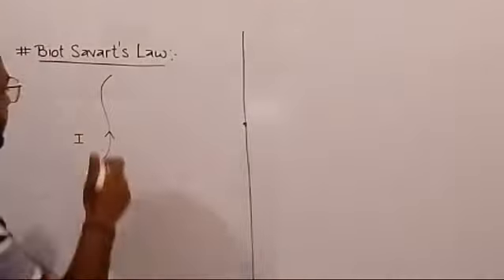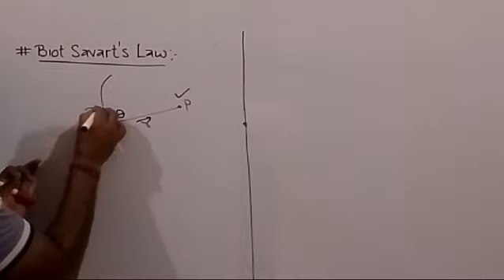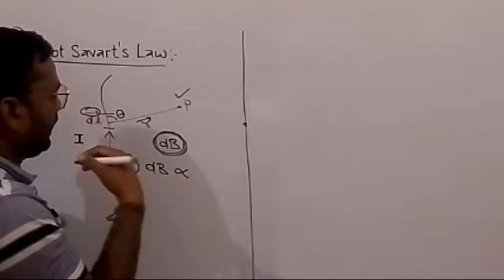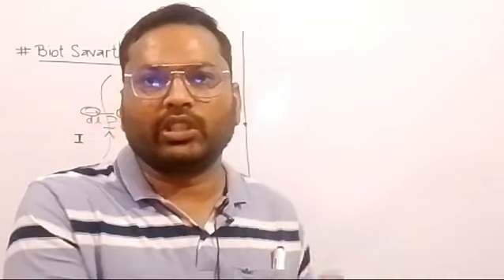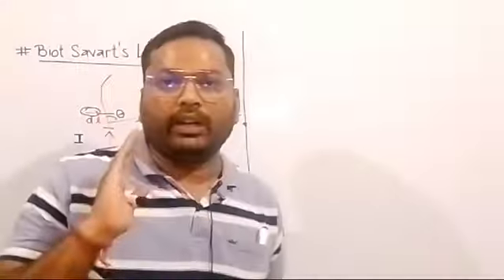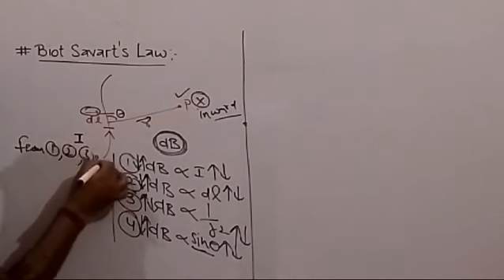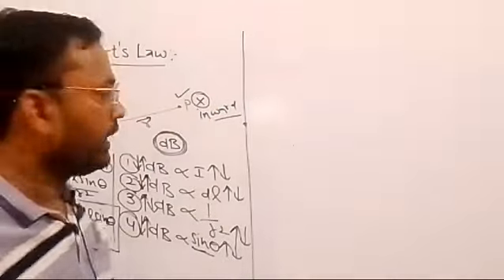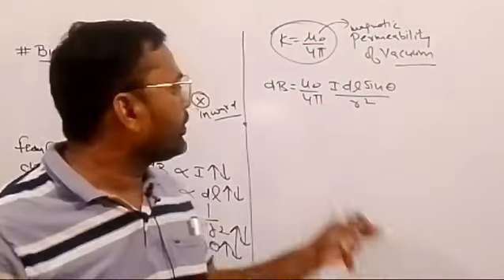Biot savart's Law# Xll Physics by Sandeep # sir